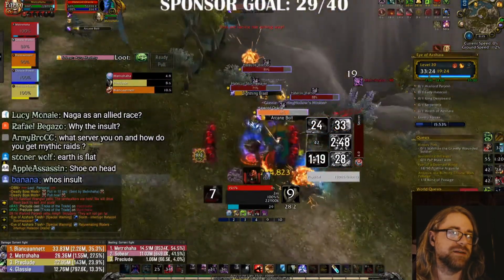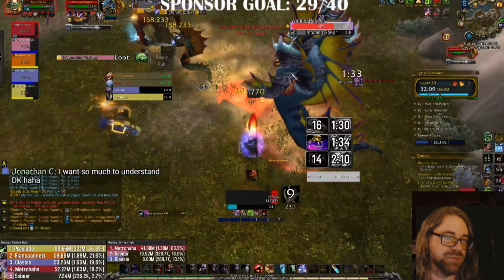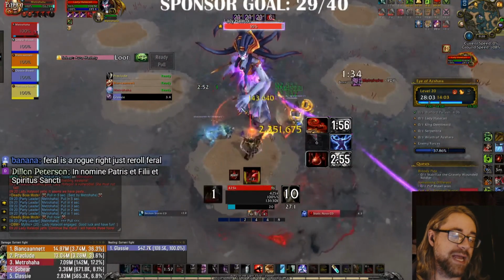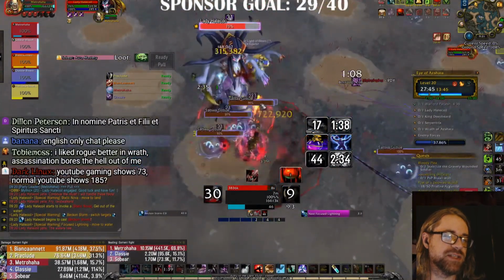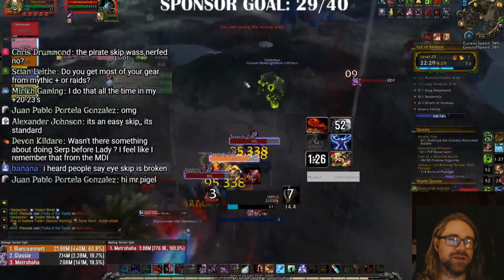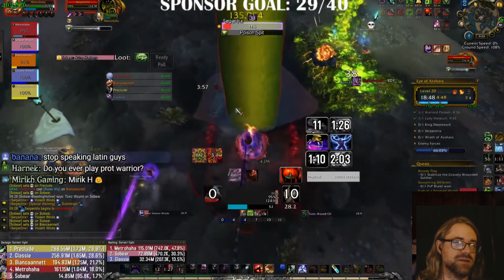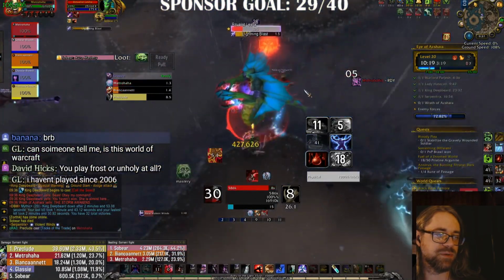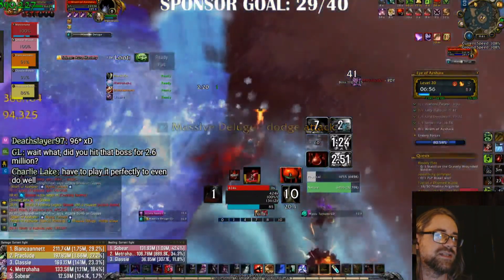Eye of Azshara Legion Mythic+ Refresher - Patch 9.1.5 Timewalking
With Legion Mythic+ Timewalking coming in 9.1.5, many players will be returning to a very difficult version of dungeons they may have never done before.
We will do our own timewalking IRL and look back at dungeon runs we did on stream years ago to hopefully relearn what we need to know to succeed in there this time around.

↬ My Mic, Keyboard, Mouse and all other gear and tech I use